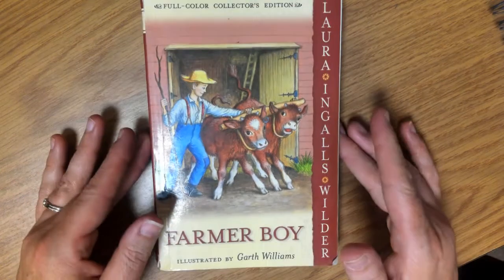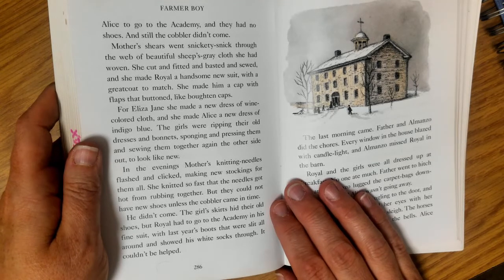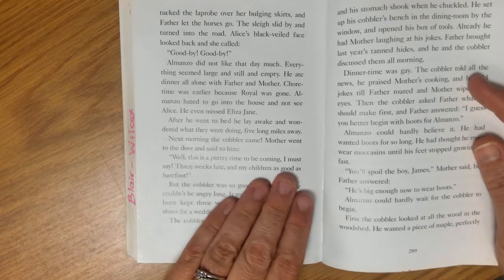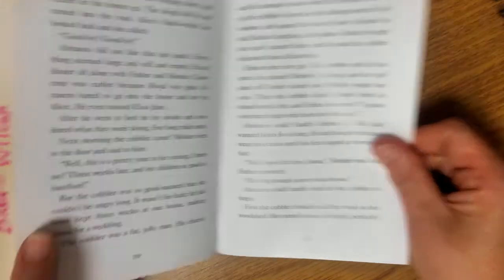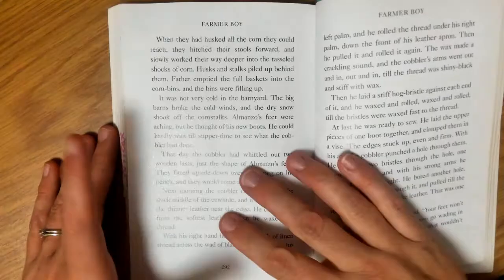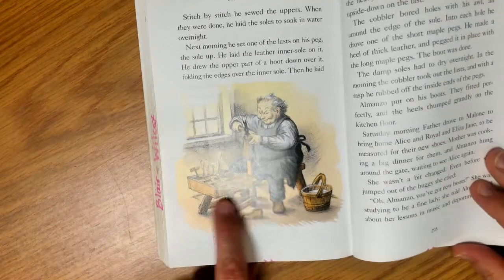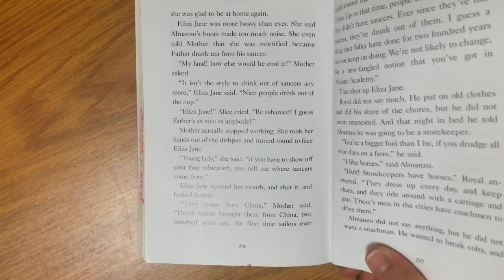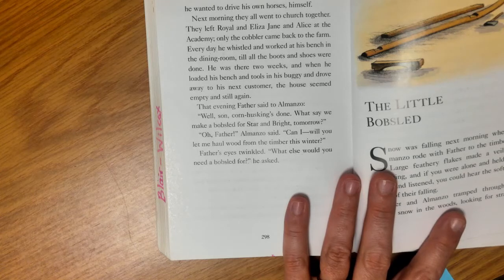Farmer Boy, Chapter 23, Cobbler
4th Grade ~ Read Aloud ~ Farmer Boy by Laura Ingalls Wilder ~ Chapter 23 ~ Cobbler